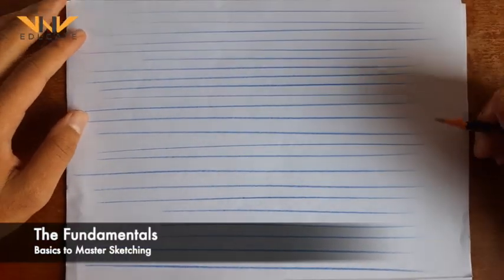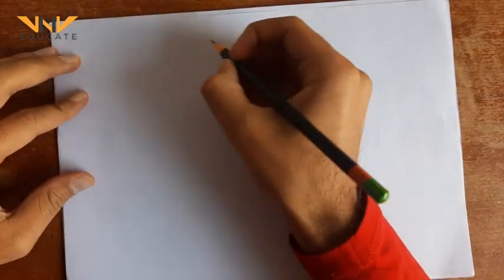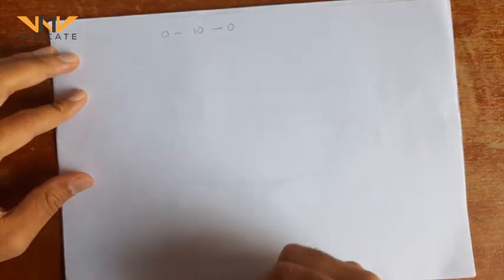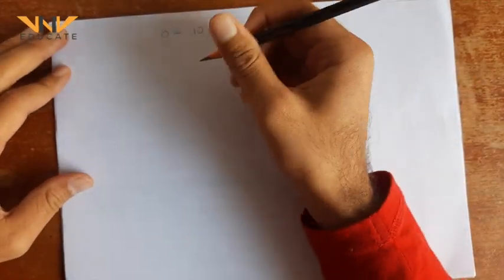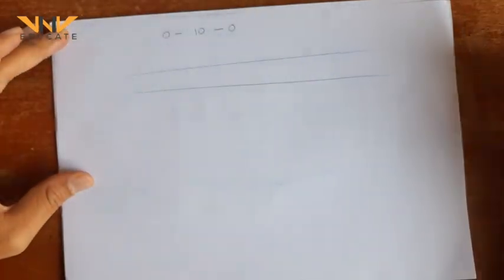Sketching Supercars with Kunal Maniar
Demonstration Video on Sketching Super Cars, A Course by Kunal Maniar